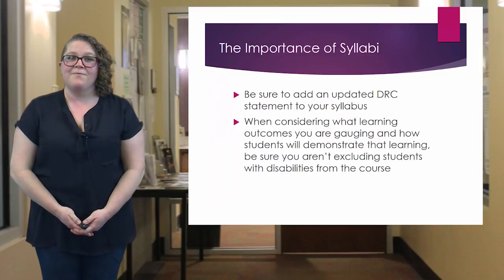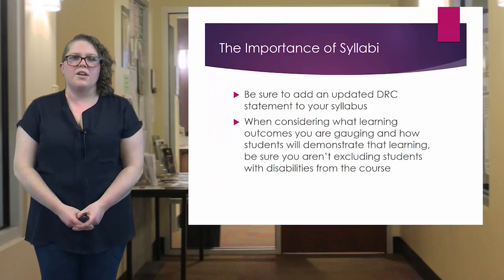DRC 101 Part 4 Fulfilling Your Obligations Related to Accessibility and Inclusion